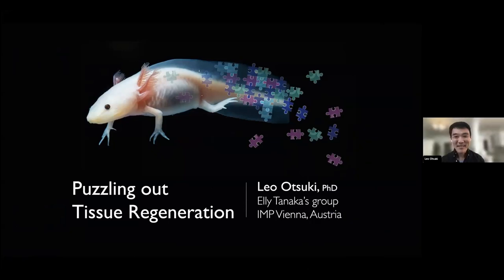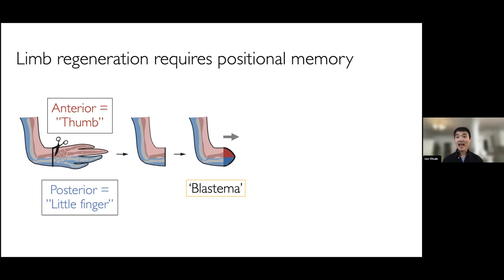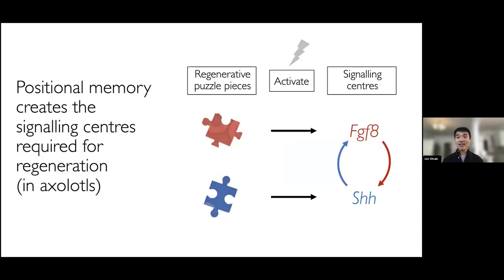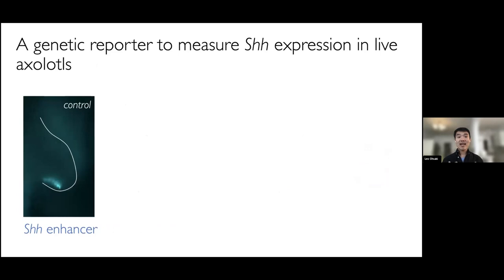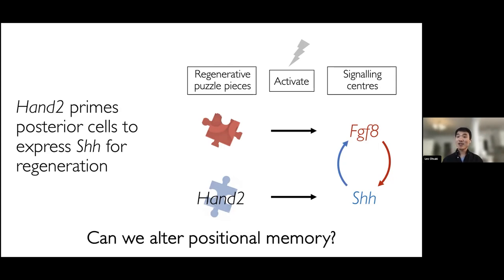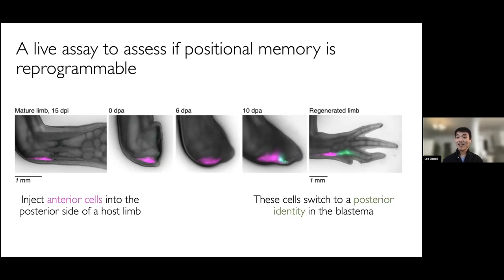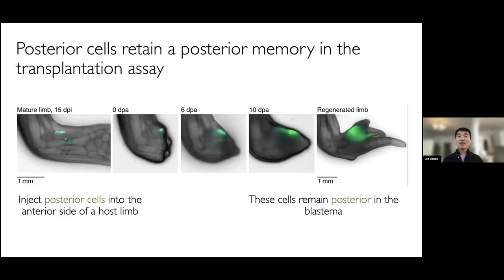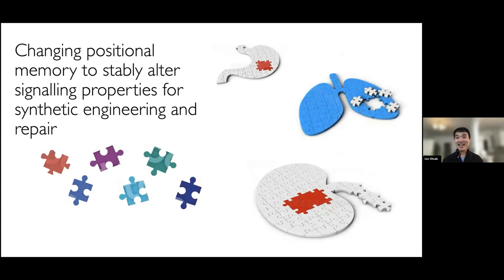Development presents... Leo Otsuki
On 4 October 2023, Development hosted a webinar featuring talks on the topic of neurodevelopment and regeneration from three early career researchers.

Leo Otsuki (Institute of Molecular Pathology) talked about ‘Editing positional memory alters signalling centre output during axolotl limb regeneration’.